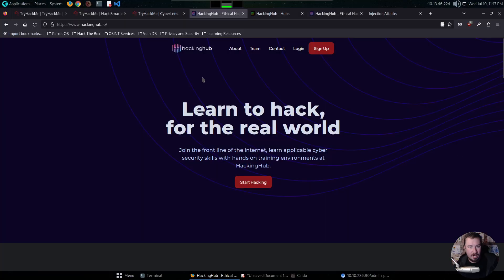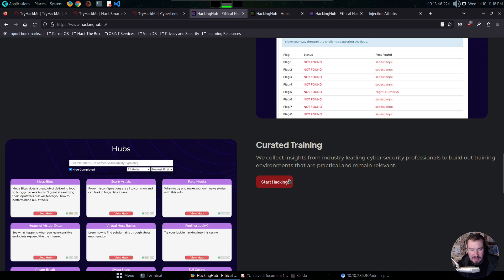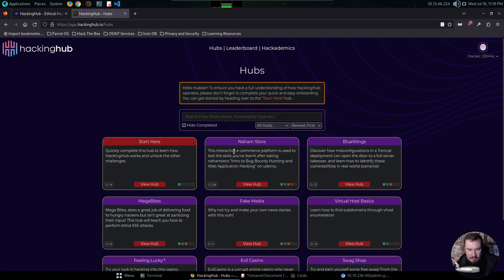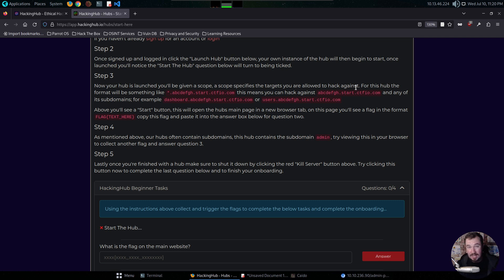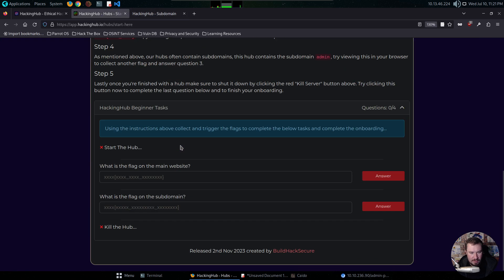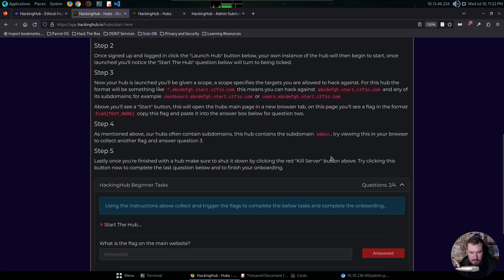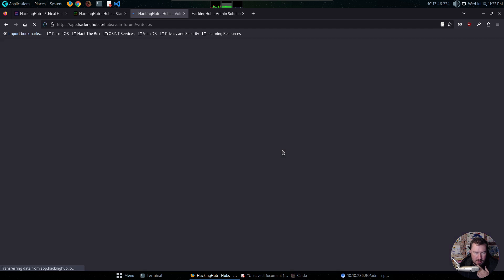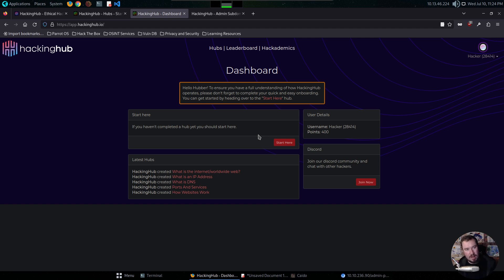Hacking Hub: First Impressions!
📚 Resources:
Enroll in my Courses (search for Tyler Ramsbey)

In this video, I give my first impressions on Hacking Hub (hackinghub.io) and work through the introductory lab.

This is a platform led by Ben Sadeghipour (NahamSec), John Hammond, Adam Langley, and Todd Bailey that advertises it can teach hacking "for the real world."

Does it live up to the claim? Watch the video and find out :)